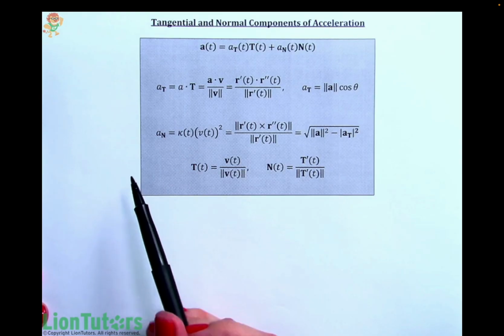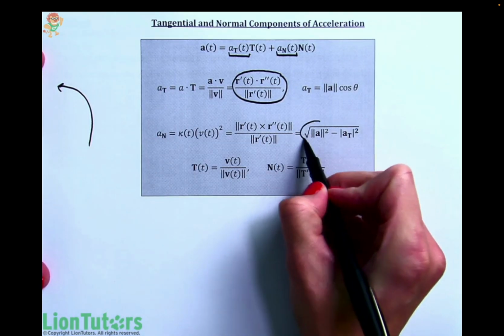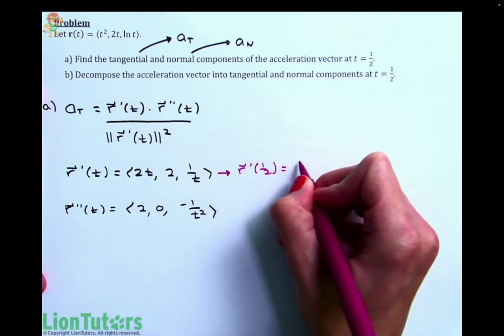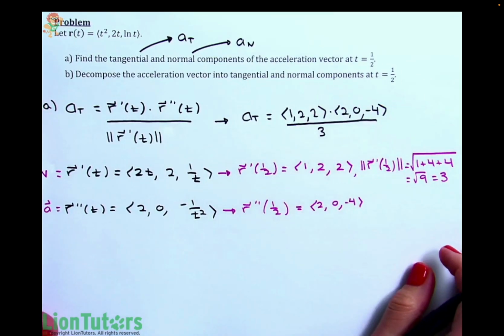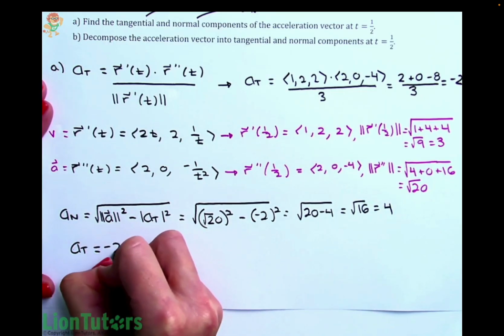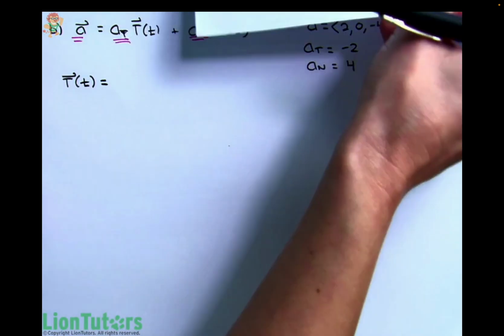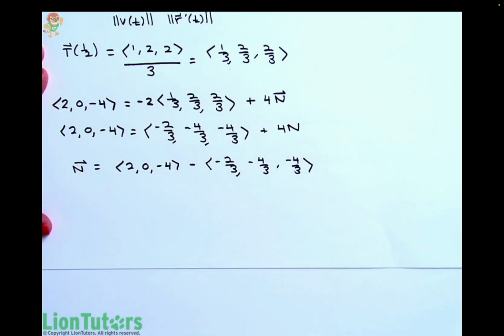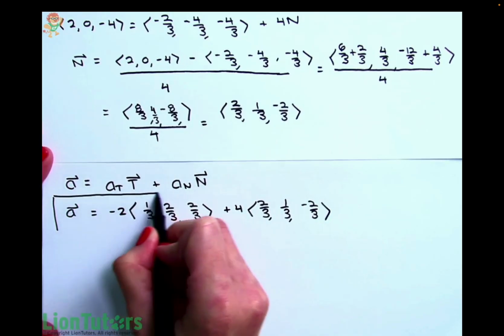13 5 pt 2